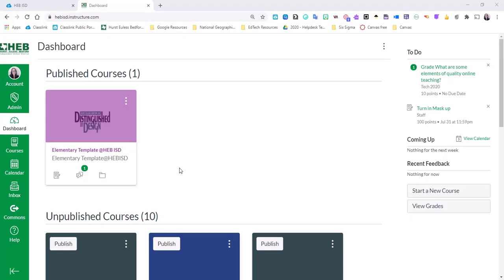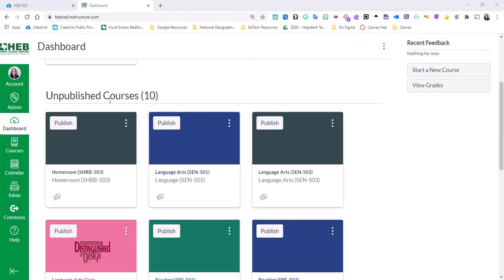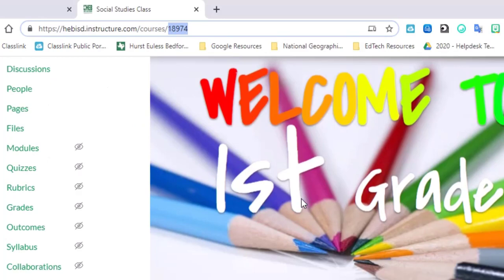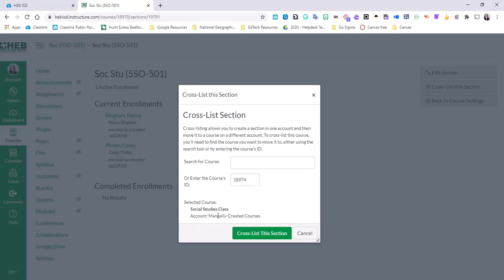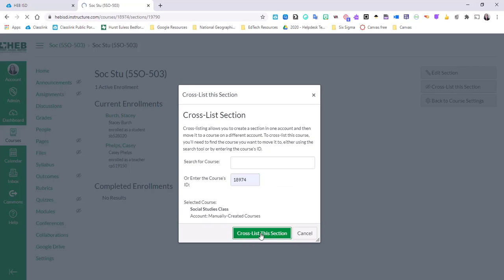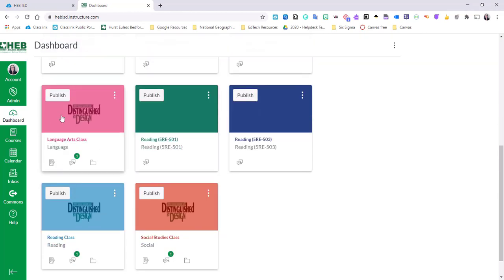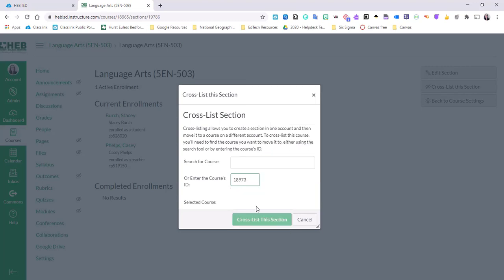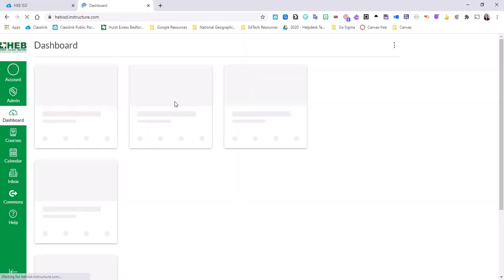Students into Canvas courses multiple subjects multiple sections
Intermediate and Secondary Teachers who teach multiple subjects to multiple sections